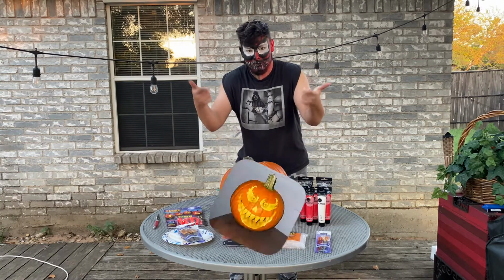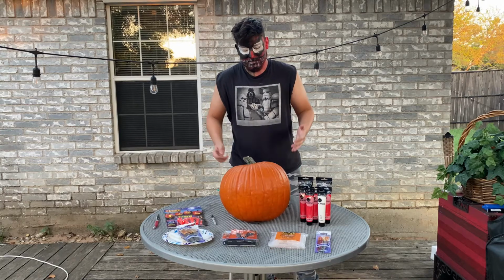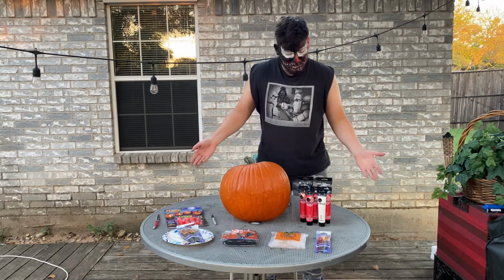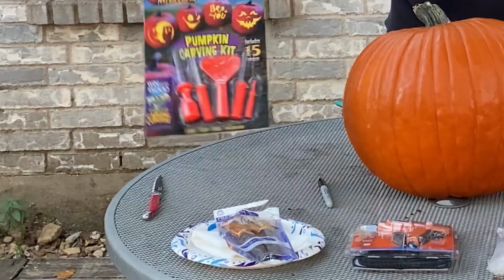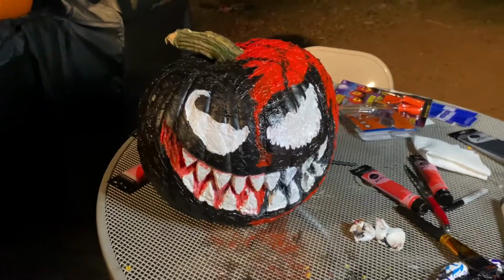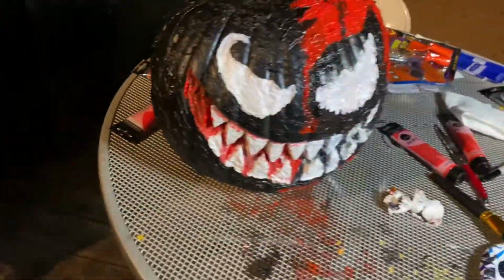I CARVED VENOM AND CARNAGE ON A PUMPKIN DIY!!!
It's the month of halloween and wanted to try doing a different type of video. It's similar to my "100 subscriber's plaque" video, so I hope you guys can enjoy this video. It wasn't hard making this masterpiece of mine, if you want to do the same thing, all it takes is a lot of patience and dedication to your own creation. Make sure you guys subscribe to the channel if you're new, like the video and comment down below your favorite part of the video, share this video to your friends and families, and I'll see you in the next one!!